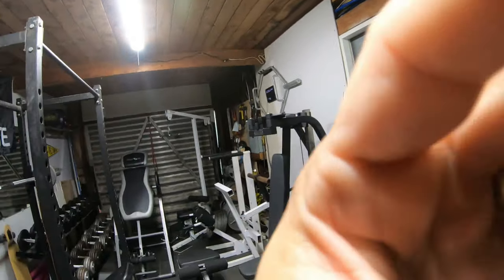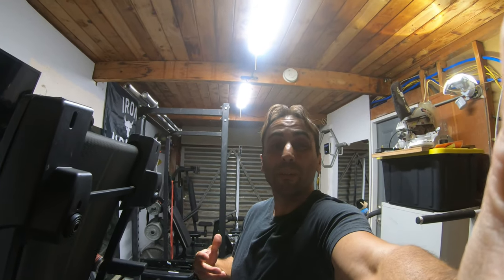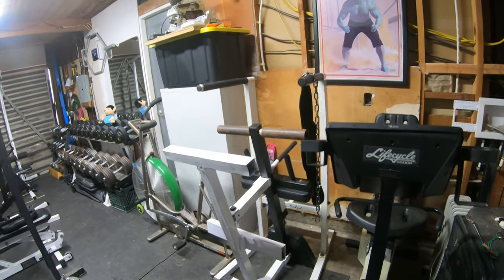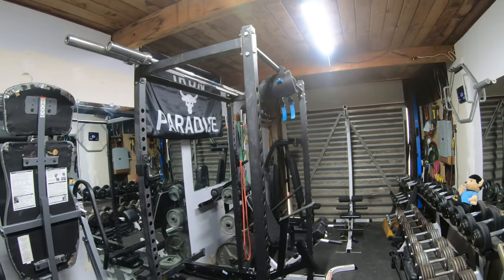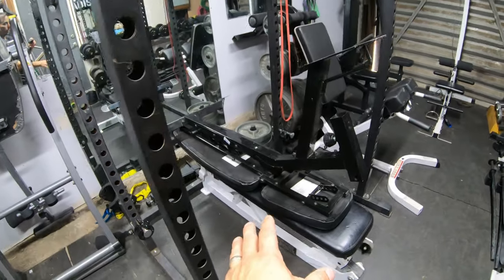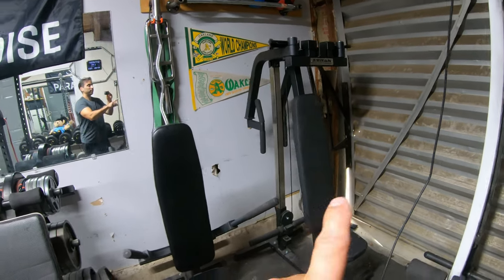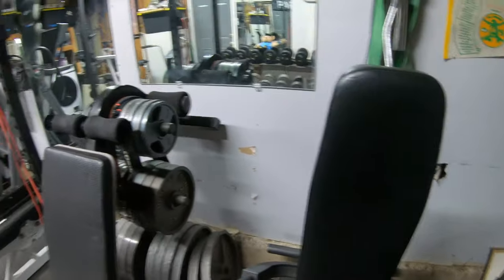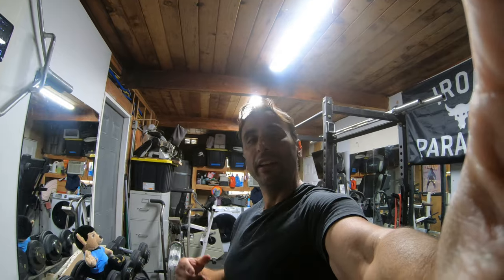HELP! Garage Home Gym Tour | TO Much Equipment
I sometimes forget that my home gym is not that big. I bring home equipment that becomes useless because of lack of space. I did some crying and part with the equipment that I really use.  But on the flip side it’s a good problem to have.